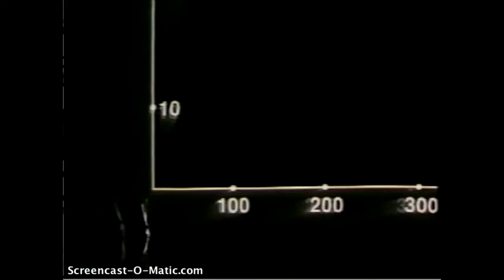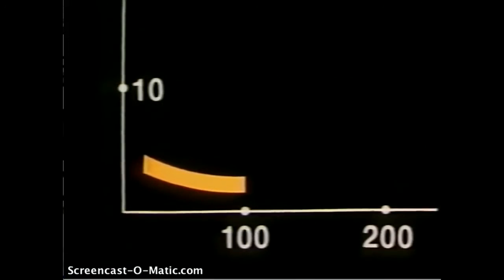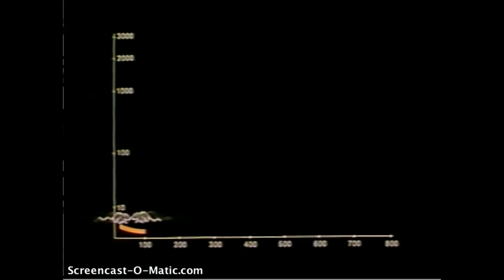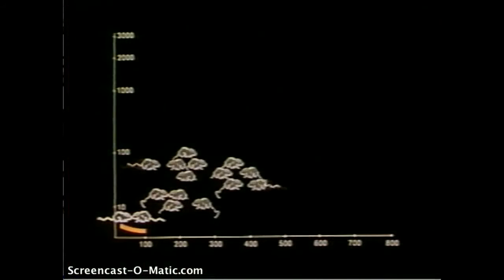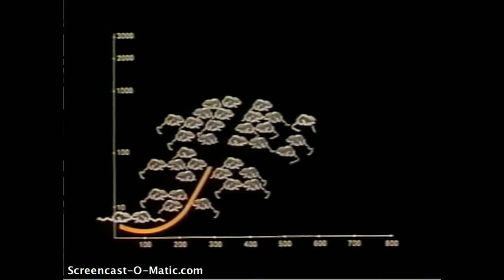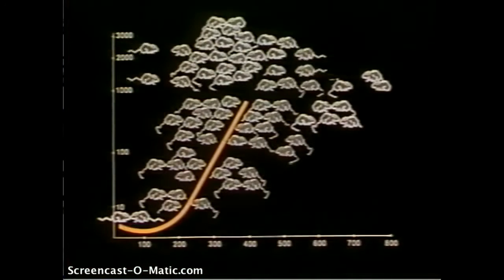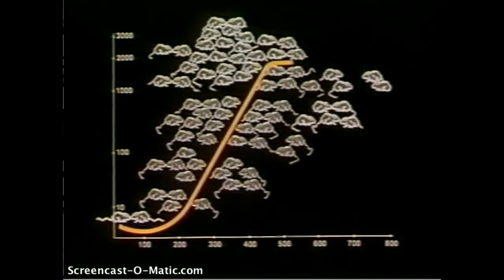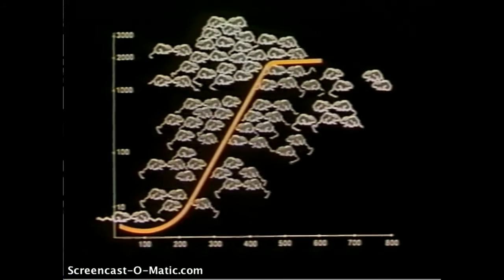This is Nothing Short of HORRIFYING (How Human EXTINCTION Will Occur.)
In 1950, an American ethologist named John Calhoun created a series of experiments to test the effects of overpopulation on the behavior of social animals. The animals which Calhoun chose for his experiments were mice (and later on rats). He chose rodents as these reproduce rapidly thus allowing him to observe the development of several generations of mice in a relatively short space of time.

Calhoun and his researchers found that in a space-limited/resource-unlimited environment, the population of mice would explode; peak out and then collapse to extinction. This test was replicated several times and found that these led to the same outcome each time. The reason for this phenomenon was found to derive from social decay which worsened with each generation. The social decay led to unrest in the environment, which in turn led to sub-replacement fertility. It was concluded that nature has a limit to social animals' interaction.

John Calhoun’s experiments gained worldwide recognition and his expertise was sought after by government bodies such as NASA. They present a useful yet grim insight into what could be our own future, for no matter how many times Calhoun repeated the experiment, the results led to the same inevitable conclusion: extinction.